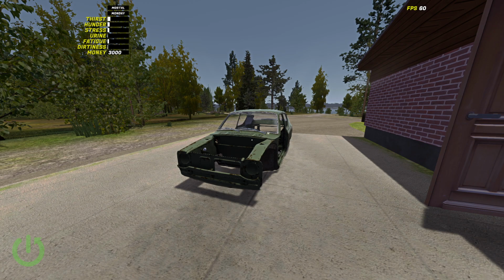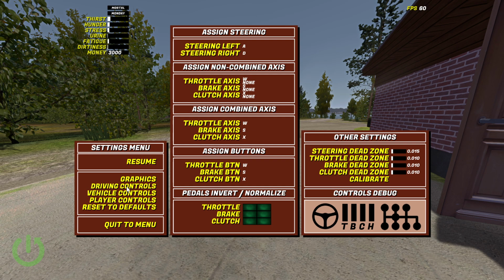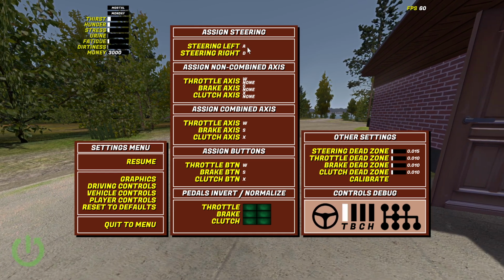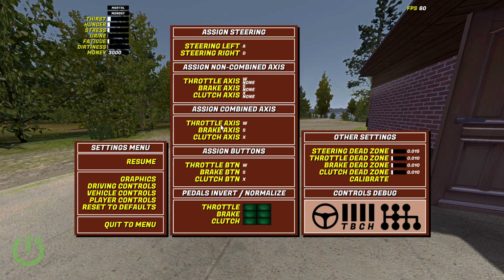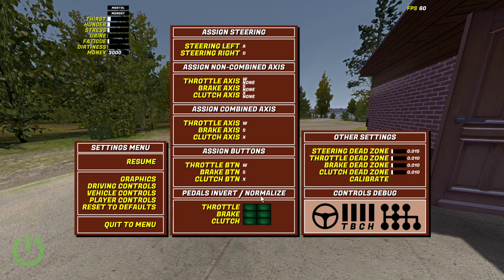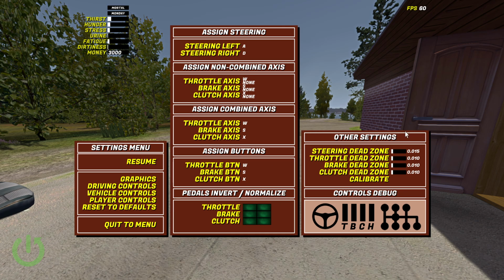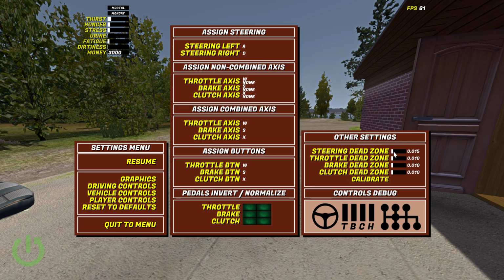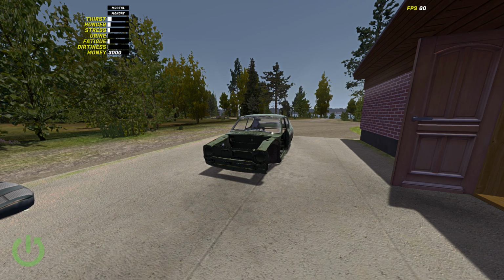My Summer Car – How to Change Driving Controls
In this video you will learn how to change the driving controls in My Summer Car step by step. I show how to open the main menu, enter the Driving Controls screen, assign steering left/right, change keybinds by pressing the input field, and review controls under Controls Debug. You will also see how to set throttle, brake and clutch axes (combined and non-combined), invert or normalize pedals, adjust steering and pedal dead zones, and use the calibrate option. Finally I save the changes and resume the game so you can test your new setup.

How to change the driving controls in My Summer Car?
How to calibrate pedals in My Summer Car?
How to assign steering and pedal keys in My Summer Car?

0:00 Introduction
0:04 Open main menu & go to Driving Controls
0:17 Assign steering and change keybinds
0:33 Controls Debug overview
0:43 Configure throttle, brake and clutch axes
1:11 Invert and normalize pedals; assign buttons
1:25 Adjust dead zones and calibrate pedals
1:57 Save changes and resume / Outro